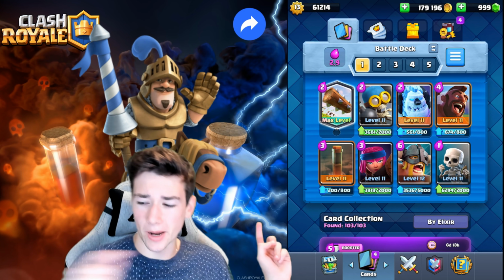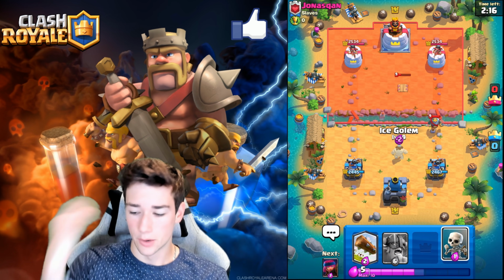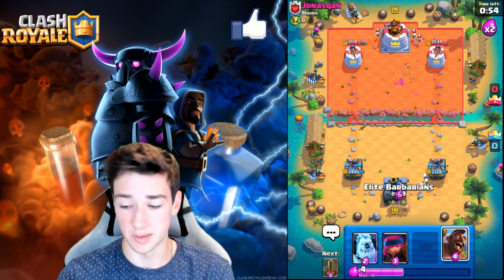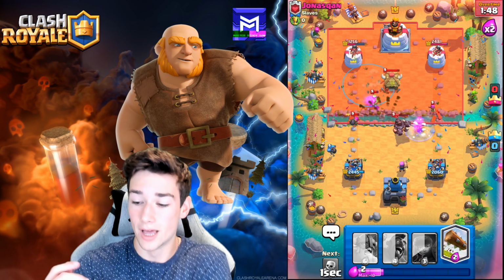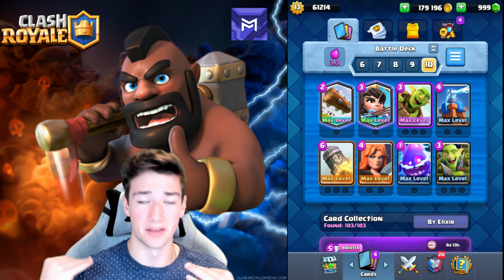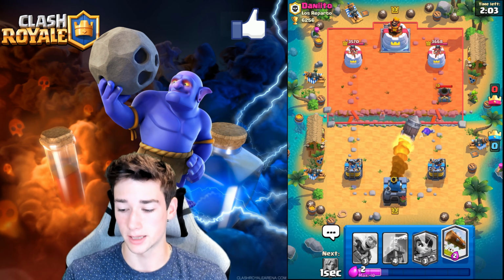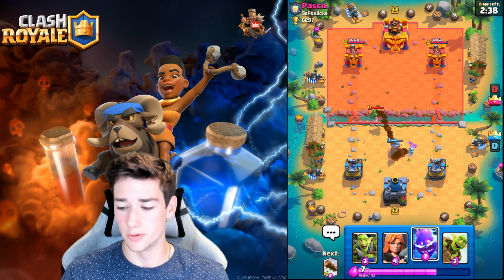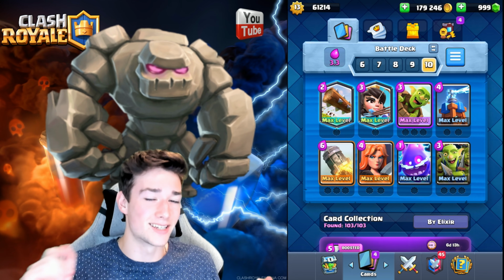BEST DECKS for Mid Ladder in Clash Royale!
In today's video I showcase the Best Decks in Clash Royale for Mid Ladder Trophy Pushing! This video I go through the best decks clash royale 2021! Thanks for tuning in, watch until the end for all the tips and tricks to help you win more in Clash Royale!